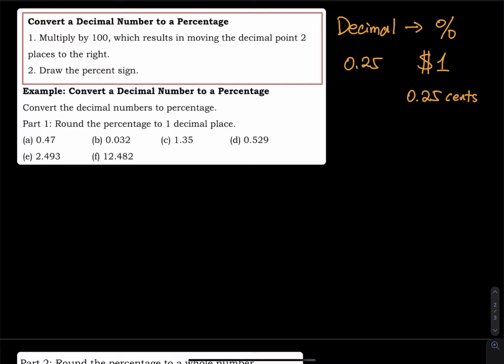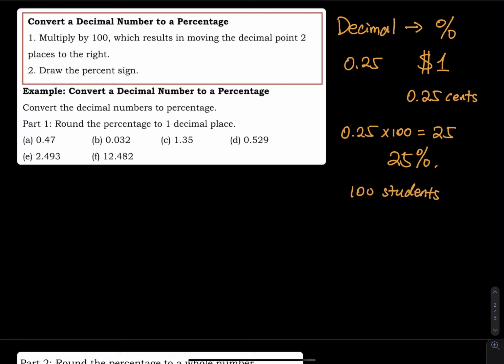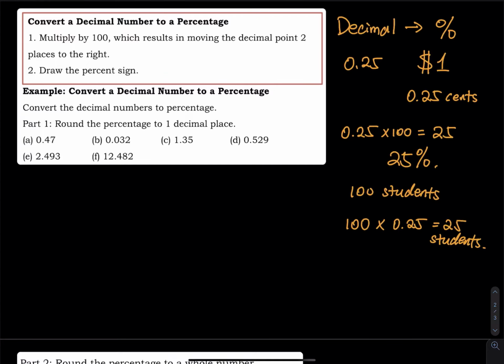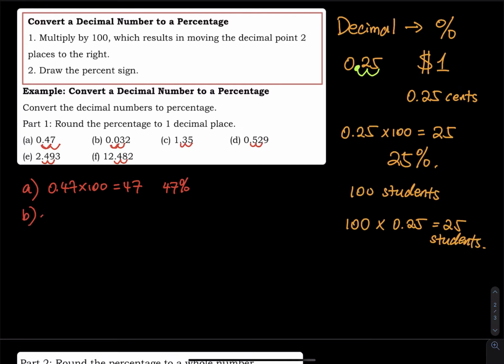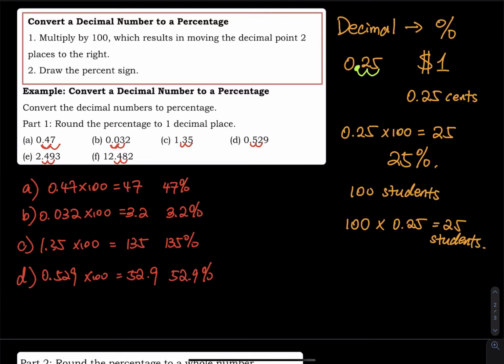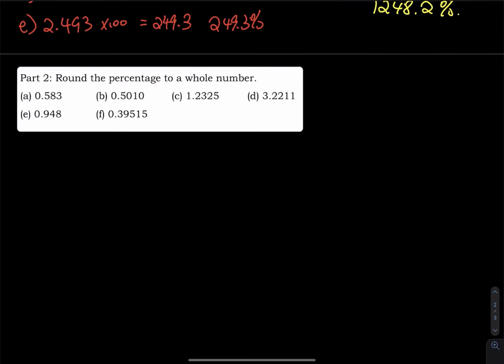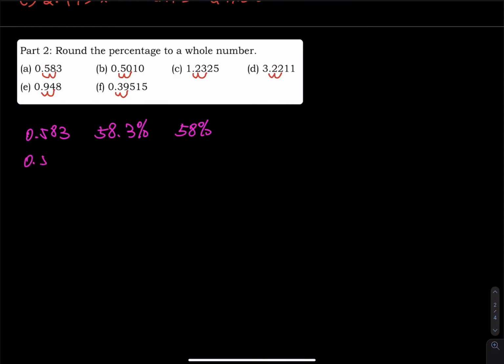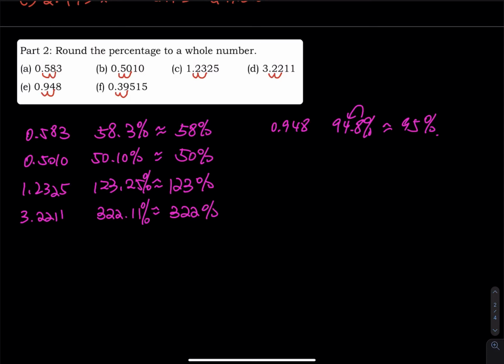Math 1.3 Part 2 of 4: Convert a Decimal to a Percentage | Pathway Statistics